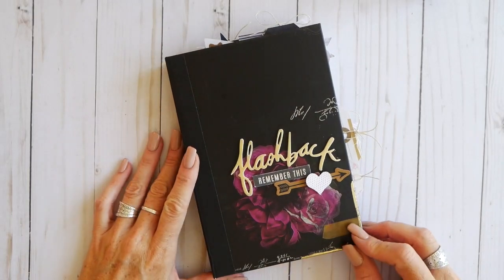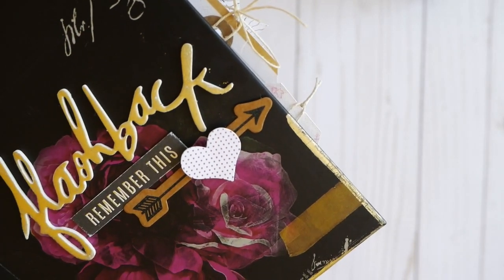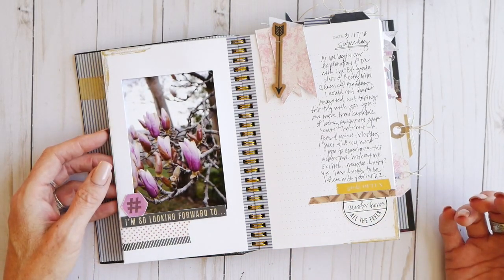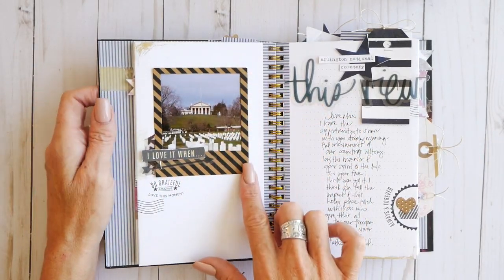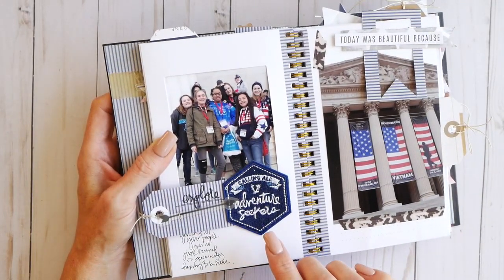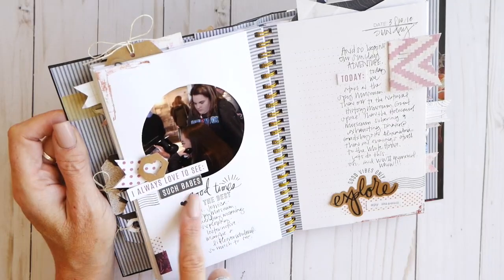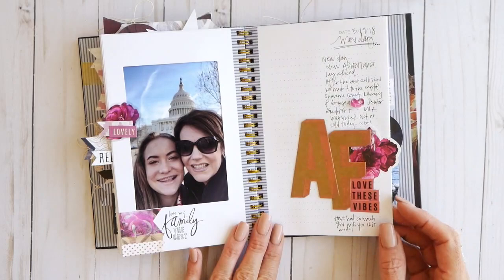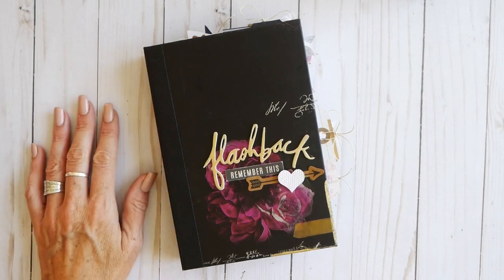Photo Journal Hawthorne Walk Through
Take a walk through this beautiful Heidi Swapp Hawthorne Photo Journal. See how easy this mini album is to embellish. Using all things Hawthorne Collection you will be inspired to create one for your very own. You can read more about this project right HERE on the Heidi Swapp blog

Supplies
Heidi Swapp Hawthorne Collection
Minc Collection